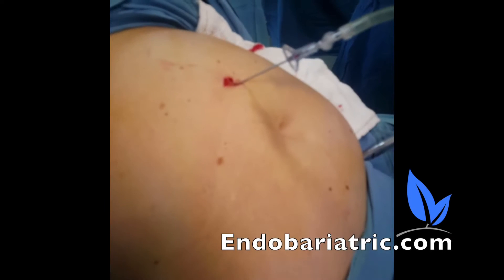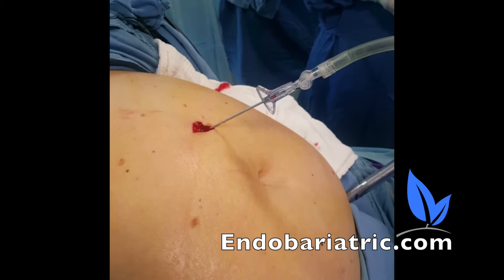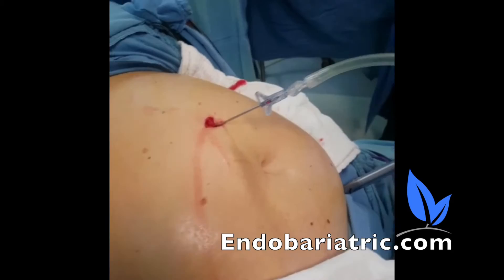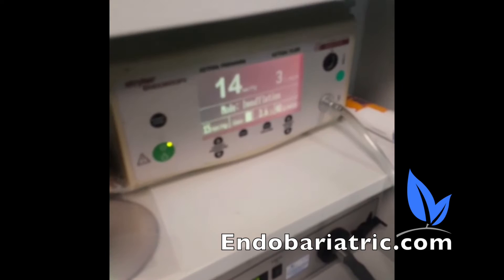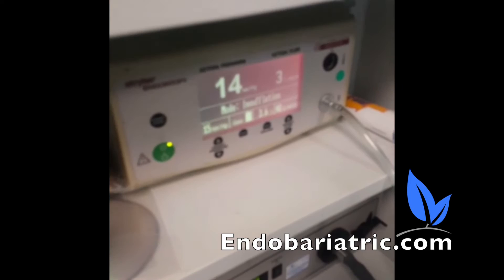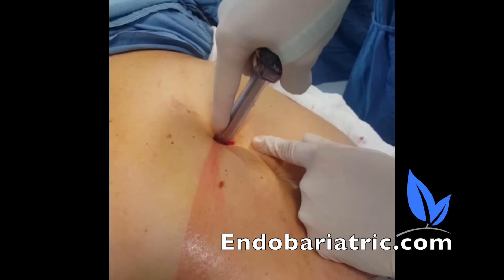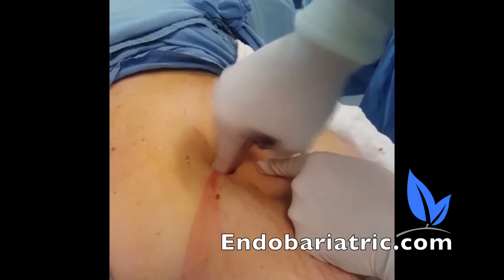Prepping For Gastric Sleeve Surgery | Narrated By Dr Guillermo Alvarez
Prior to bariatric surgery a patient needs prepped. Here Dr Guillermo Alvarez of Endobariatric explains the process (as shared via his Snapchat) in this short 45 second clip.

"So we normally insufflate the abdomen with a veress needle. This is a veress needle it goes into the abdomen it protects from puncturing intestines inside. The needle is attached to CO2 gas which it goes all the way to this machine right here, which is the insufflator which controls the inflow. After the needle is removed we go in with a Trocar, which goes into the abdomen. It's a blood Trocar which protects the insides. Then the CO2 is attached to the Trocar and we can start the surgery. The camera is inserted into the Trocar we can see the inside of the abdomen, make sure everything is good and we didn't damage anything and we can start and proceed with surgery."

Have you read The AskDrA Books?

If you're struggling with obesity and would like to know more about Gastric Sleeve surgery, or how Dr Alvarez can help you visit:

"Changing lives...one sleeve at a time"